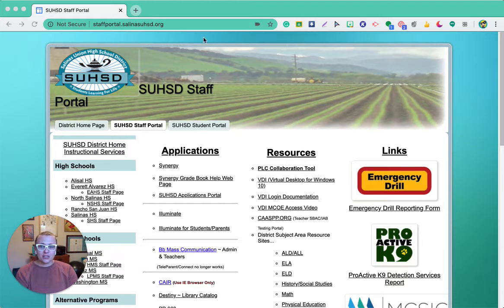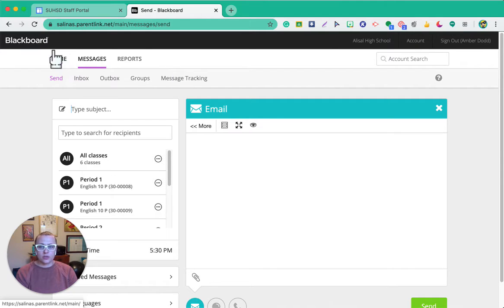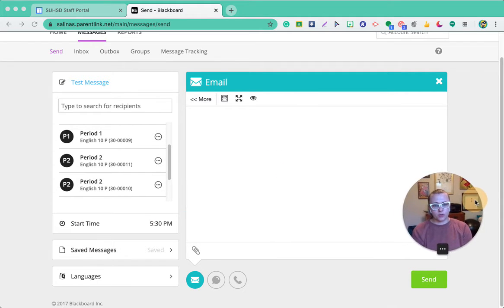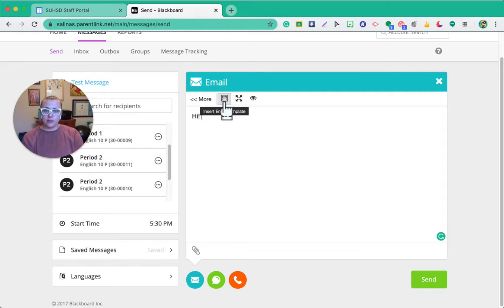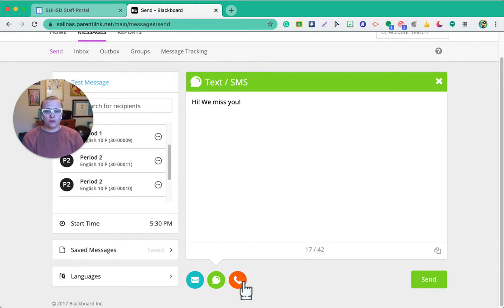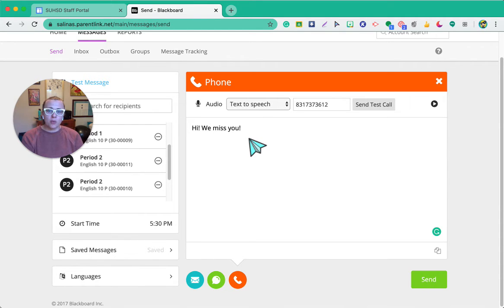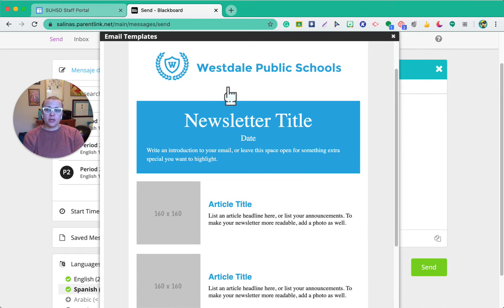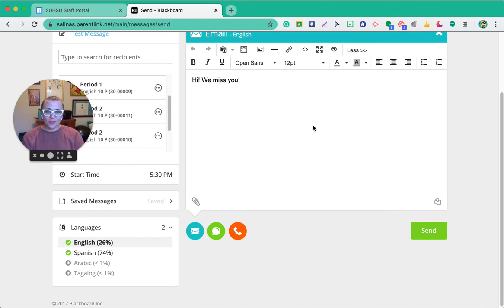SUHSD Blackboard Parent Communication